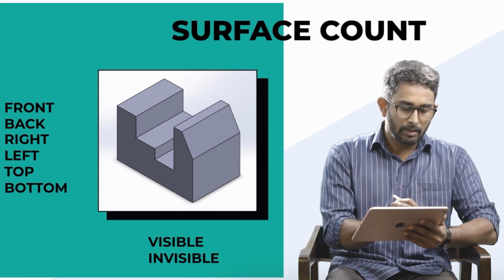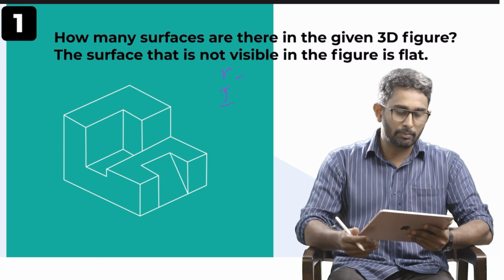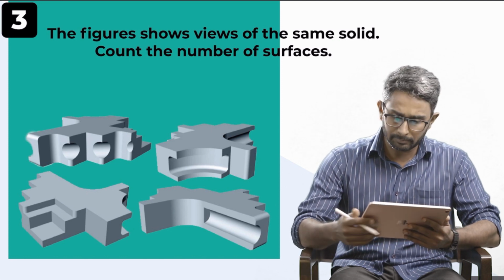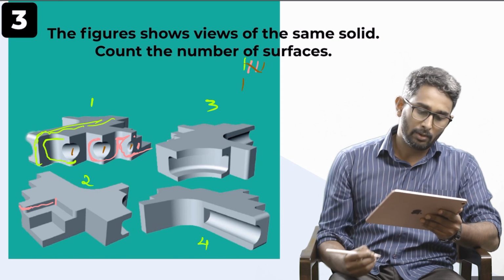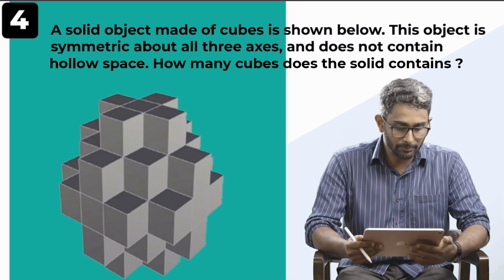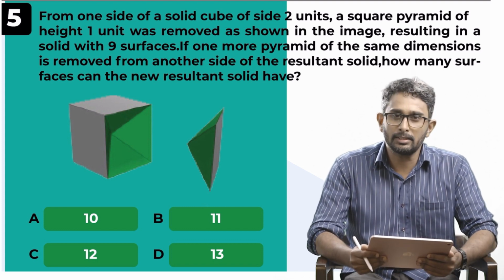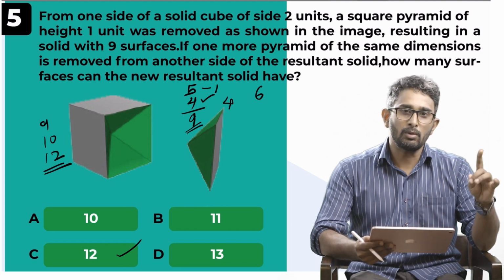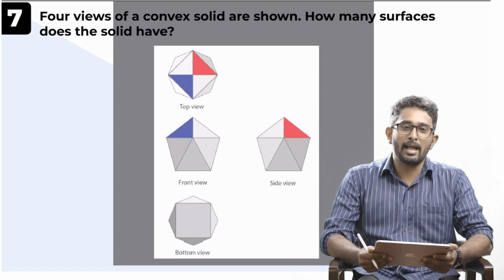SURFACE COUNTING | UCEED CEED EXAMS 2022 | QUESTION DISCUSSION | DESIGN ENTRANCE EXAM 2022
SURFACE COUNTING | UCEED CEED EXAMS 2022 | PREVIOUS YEAR QUESTIONS DISCUSSION | DESIGN ENTRANCE EXAM 2022

We are launching a new video lecture series called The Qriosity Series. Curiosity is the spark behind every idea. We know there are a lot of curious minds out there eager to ask, discover and learn. To help such curious minds like that of yours who are preparing for Design exams,
THiNC Institute of Design has launched The Qriosity Series.

In Qriosity, we bring to you practice questions, short lectures on important topics, quizzes, study notes, explanations on previous year questions etc which will help you prepare for Design entrance exams. In this video, our faculty (Mr Kannan ) will discuss a question related to Surface Counting which are usually asked in UCEED CEED and other related Design entrance exams.